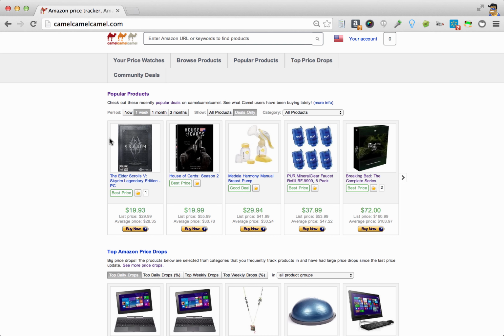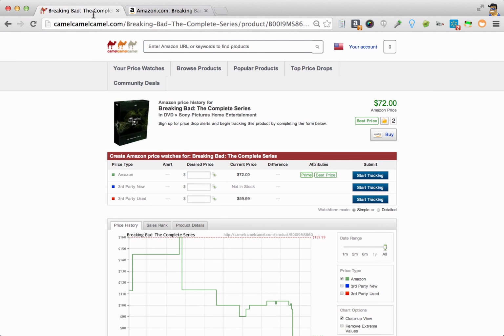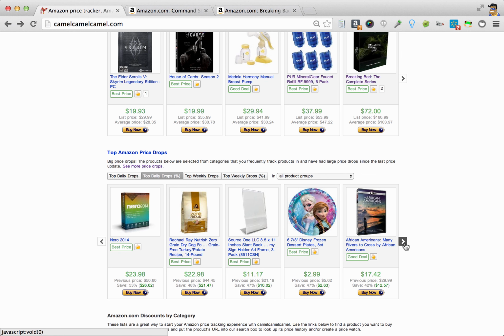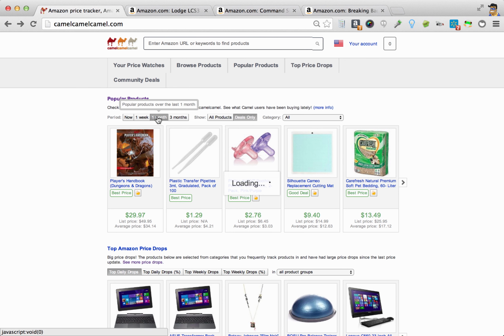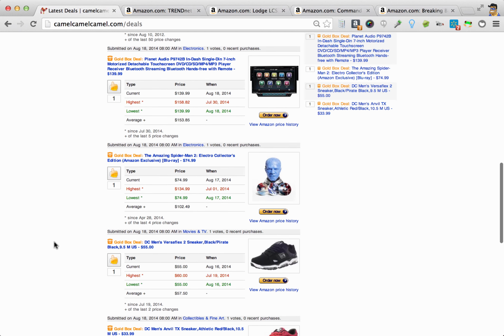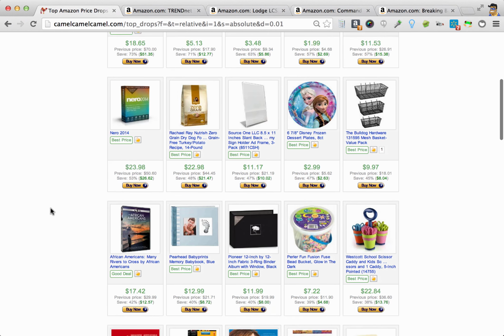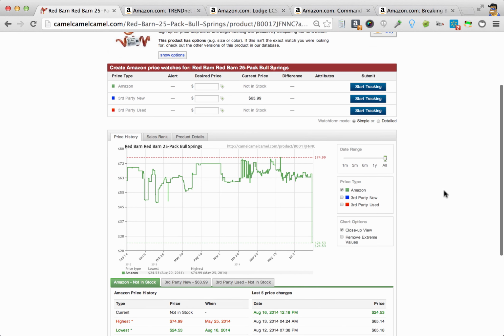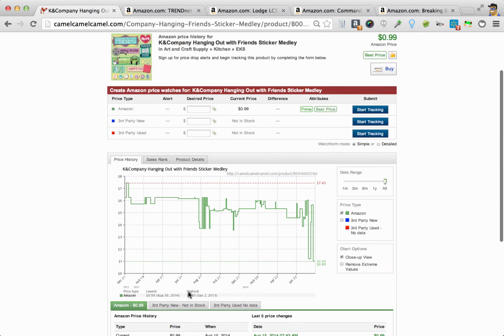Online Arbitrage - CamelCamelCamel walkthrough for resellers, tracking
In this video, we walk through how to use CamelCamelCamel to find deals to resell.